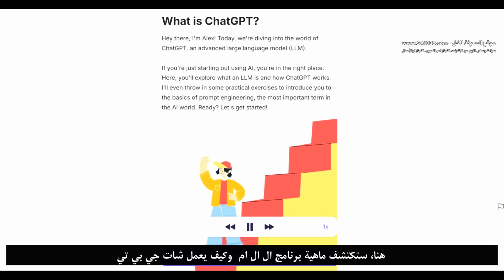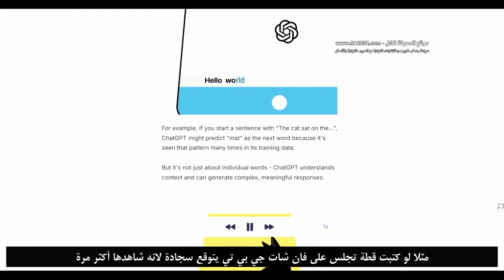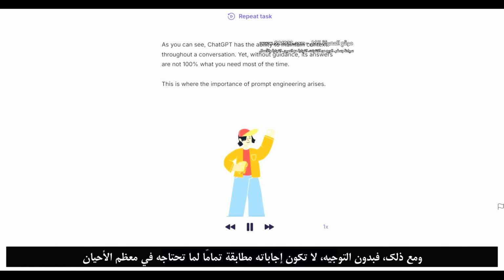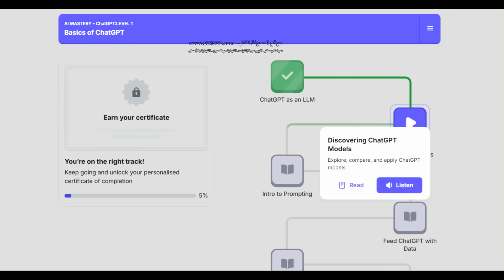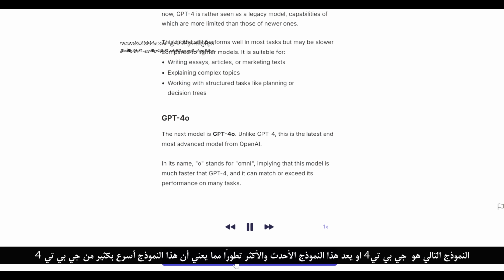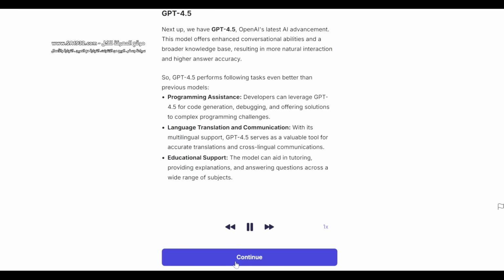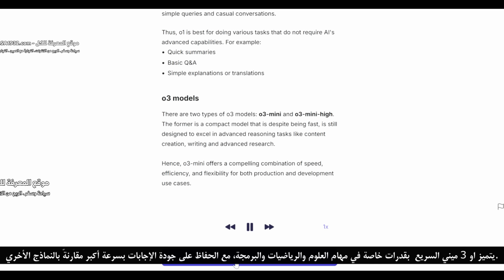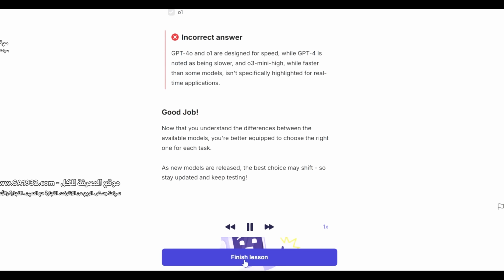دليلك لاستخدام ChatGPT | من مبتدئ إلى محترف | ChatGPT Mastery: From Beginner to PRO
دليل_استخدام شات جي بي تي From Zero to AI Pro Using ChatGPT

في هذا الفيديو، أشاركك خطوات عملية ومجربة لاستخدام ChatGPT في العمل الحر وصناعة المال، حتى لو كنت مبتدئ! ستتعلم كيف تستخدم الذكاء الاصطناعي في كتابة المحتوى، إدارة المشاريع، تقديم خدمات على منصات مثل Fiverr وخمسات، وإنشاء عروض احترافية تجذب العملاء. سواء كنت مصمم، كاتب، مسوّق أو حتى صاحب فكرة مشروع، هذا الفيديو سيفتح لك أبواب جديدة للنجاح في عالم العمل الحر.